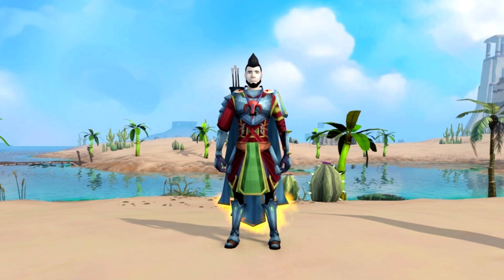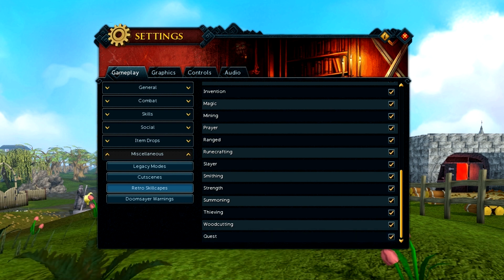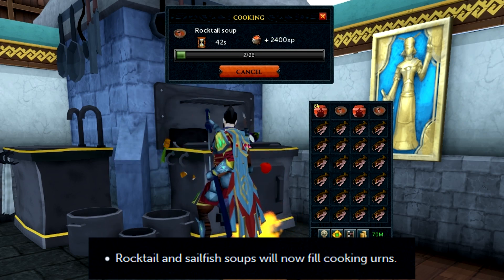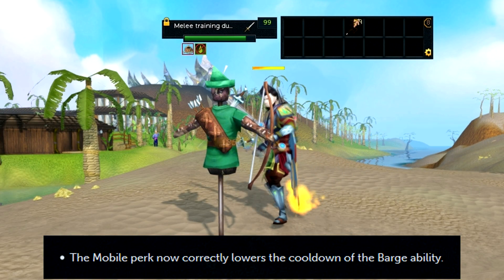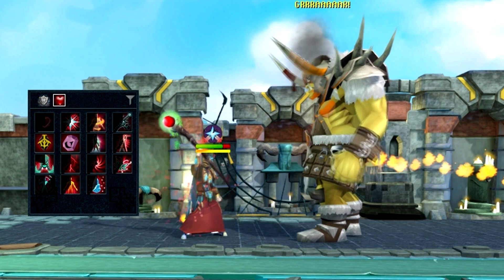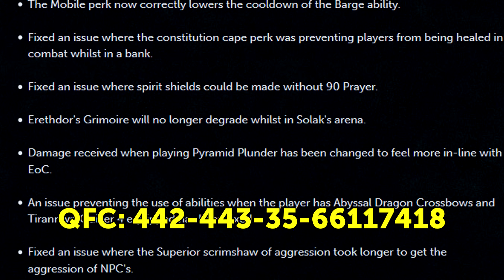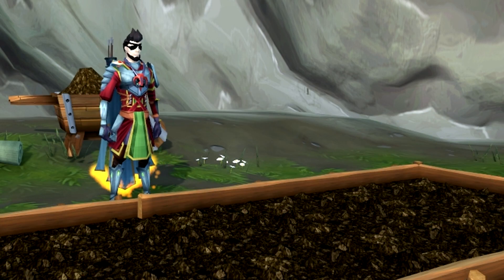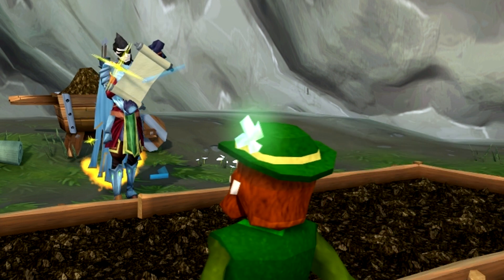RuneScape Patch Notes #283 - 27th August 2019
Mod Lee reviews some of this weeks Patch Notes.